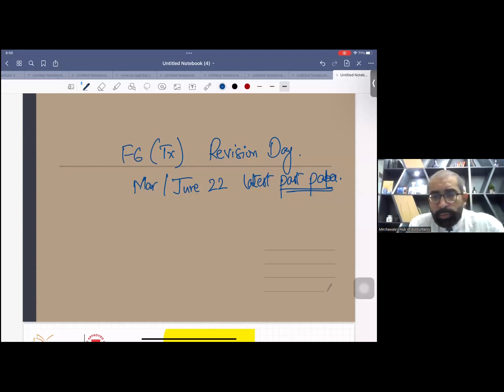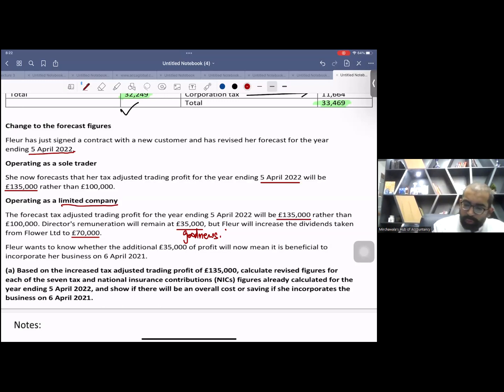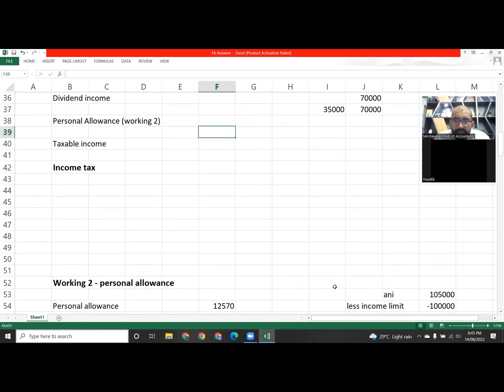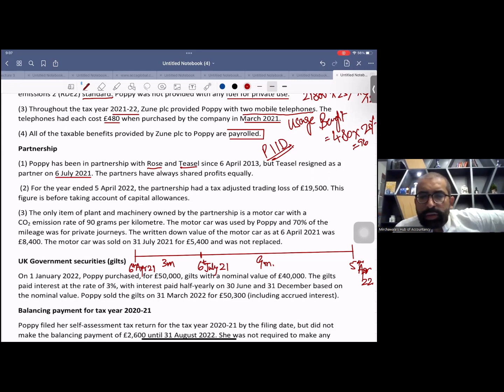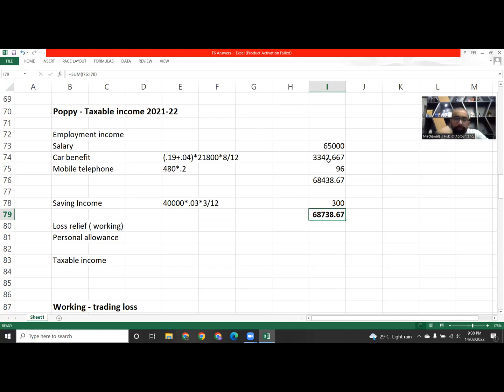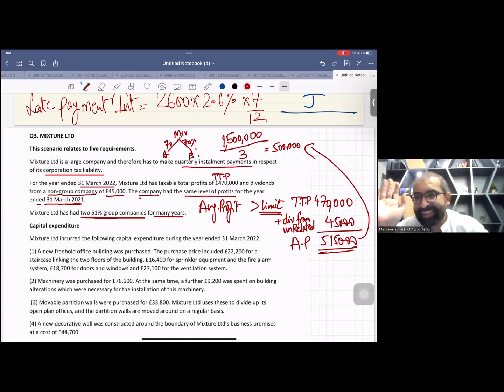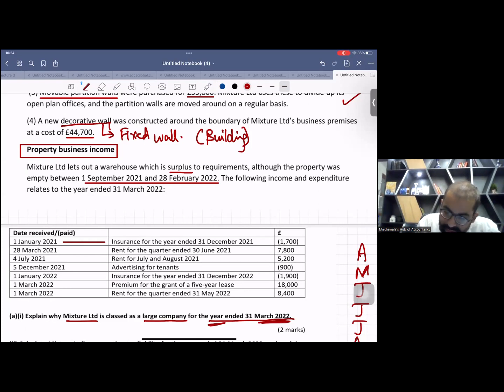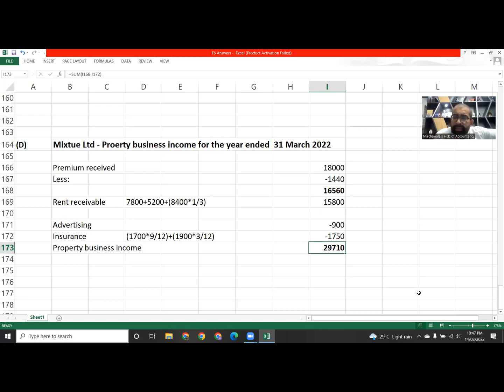ACCA TX/F6 Revision Webinar | March/June 2022 Past Paper | Mustafa Mirchawala | Mirchawala Institute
ACCA TX/F6 Revision Webinar | March/June 2022 Past Paper | Mustafa Mirchawala | Mirchawala Hub of Accountancy
Join the ACCA TX/F6 Revision Webinar – March/June 2022 Past Paper, conducted by Mustafa Mirchawala at Mirchawala Hub of Accountancy. This session provides detailed explanations of past paper questions, practical exam techniques, and essential ACCA Study Tips for F6 ACCA Exam Preparation.

This ACCA Revision Class helps students revise key TX/F6 concepts, understand exam patterns, and boost confidence to excel in their exams. Attend this ACCA Webinar to enhance your problem-solving skills and improve performance.